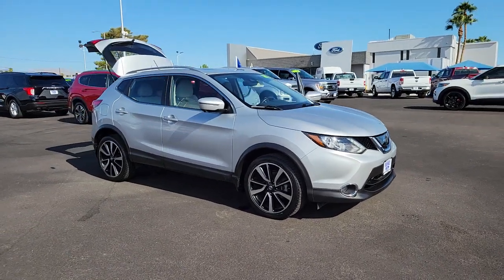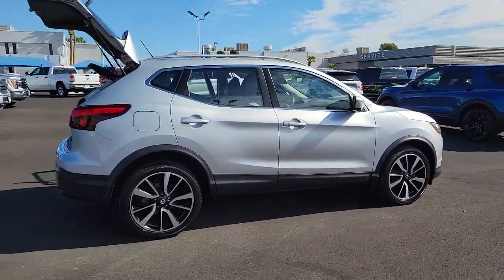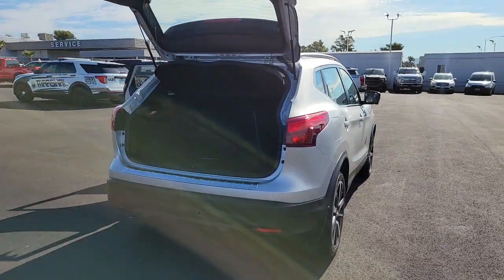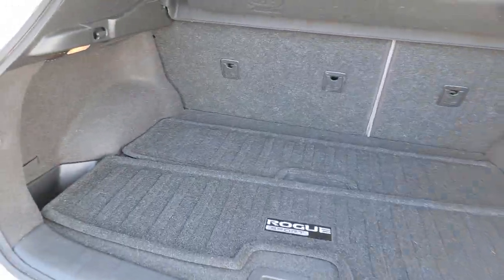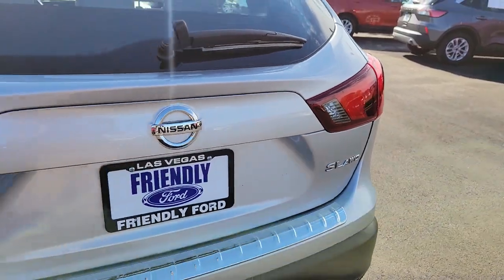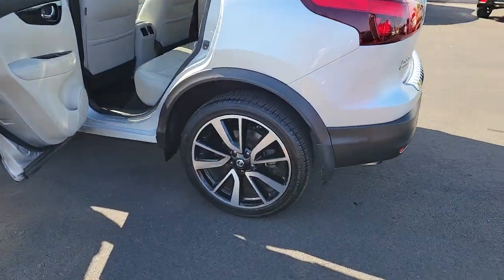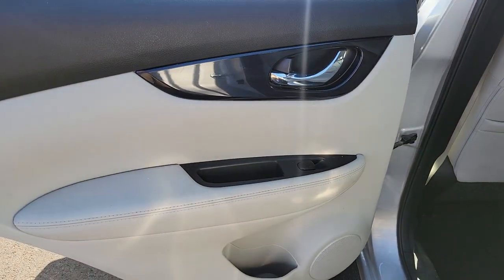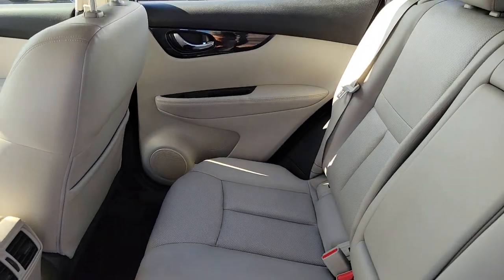Used 2018 Nissan Rogue Sport SL Las Vegas, Bullhead City, St. George, Havasu, Pahrump, NV P12764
Brilliant Silver Used 2018 Nissan Rogue Sport SL available in Las Vegas, Nevada at Friendly Ford. Servicing the Bullhead City, St. George, Havasu, Pahrump, NV area.
2018 Nissan Rogue Sport SL - Stock#: P12764 - VIN#: JN1BJ1CR6JW201327

Friendly Ford
660 N Decatur Blvd

Recent Arrival! Clean CARFAX. Certified. Brilliant Silver SL AWDbrbrWelcome to Friendly Ford! Located in Las Vegas, NV, Friendly Ford is proud to be one of the premier dealerships in the area. 24/30 City/Highway MPGbrbrCertification Program Details: Ford Blue Certified Details: * Limited Warranty: 3 Month/4,000 Mile (whichever comes first) after new car warranty expires or from certified purchase date * Vehicle History * Warranty Deductible: $100 * 139 Point Inspection * Roadside Assistance * Transferable Warranty * 11,000 FordPass Rewards Points to use toward first maintenance visit